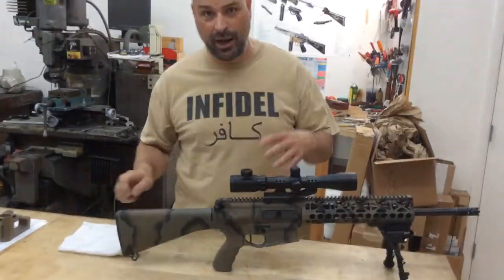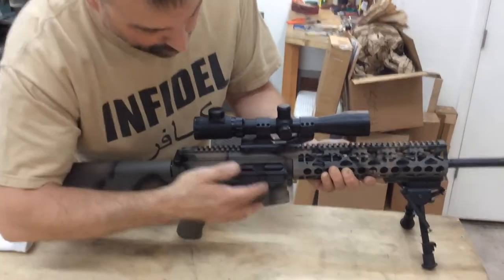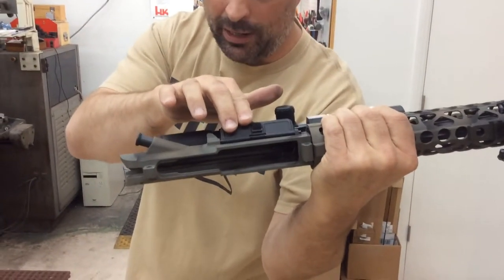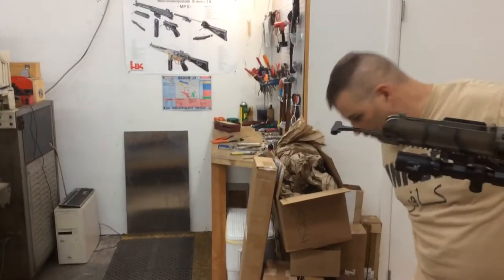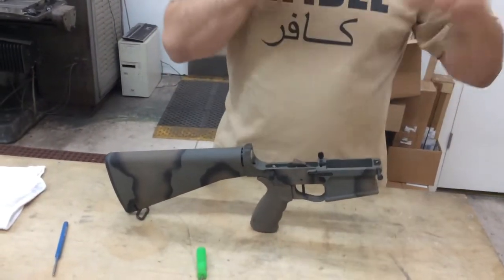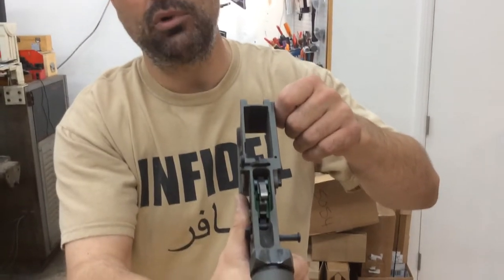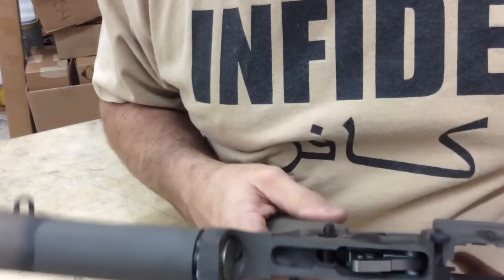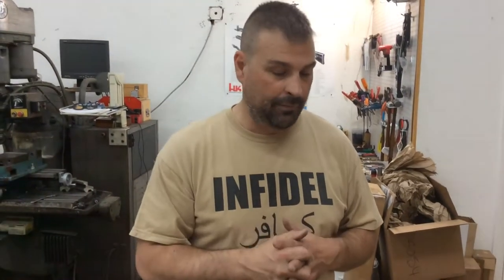KG AR10 basic breakdown and maintenance